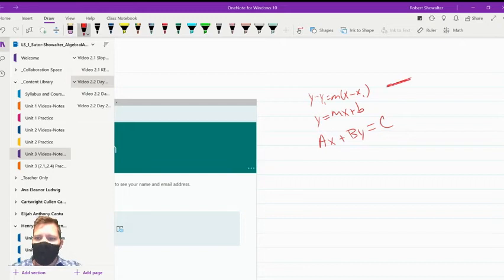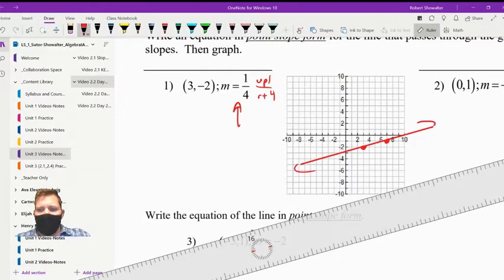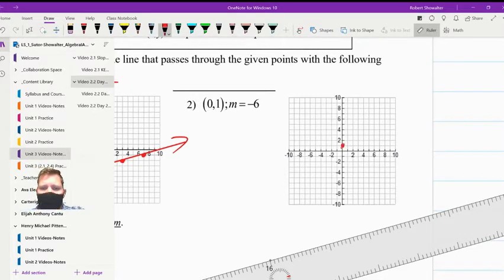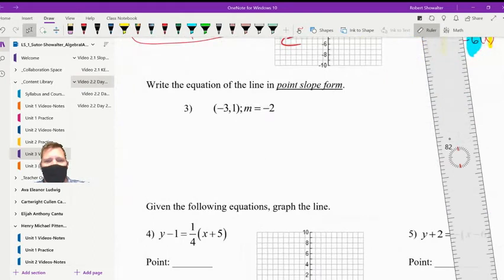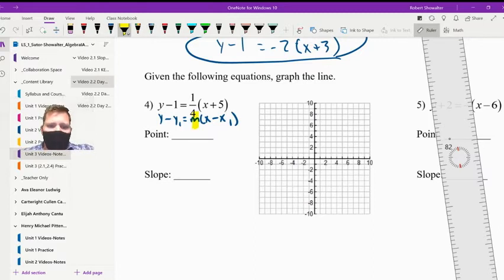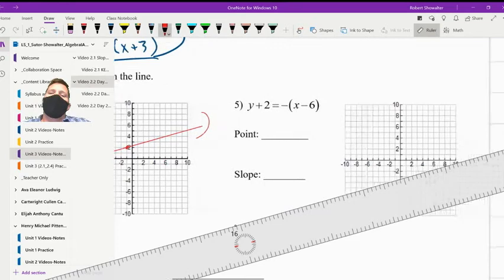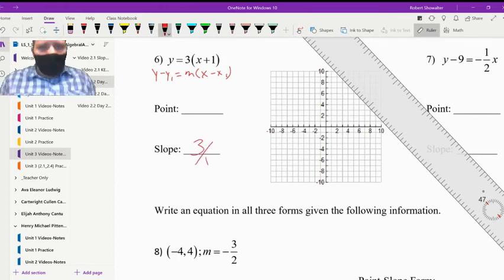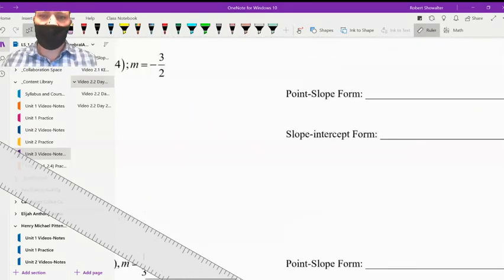2.2 Day 1 Part 1 Point-Slope Form